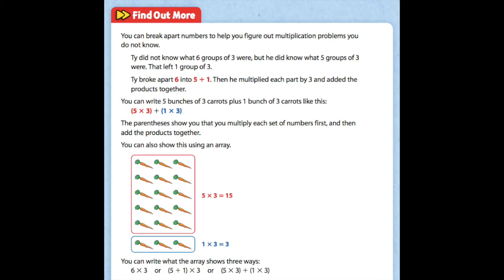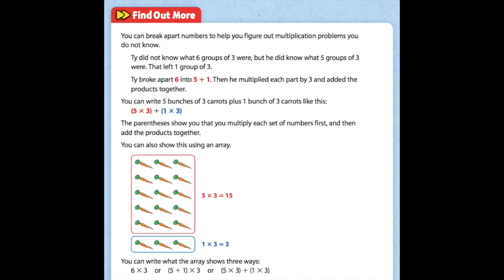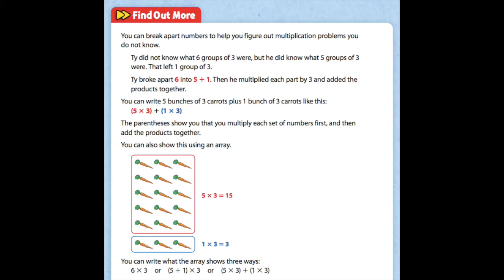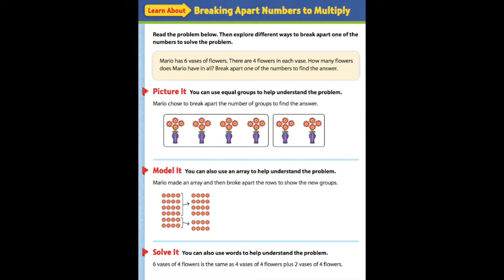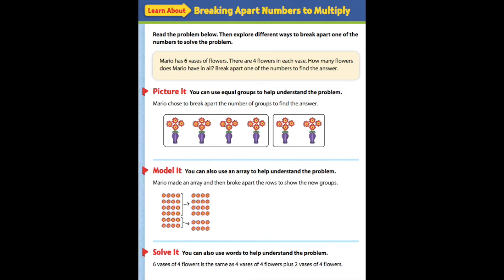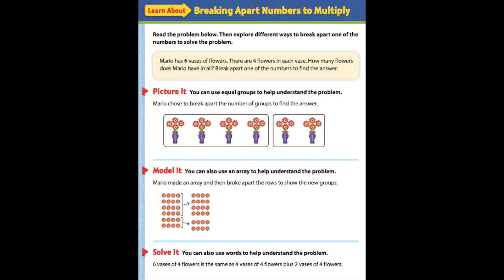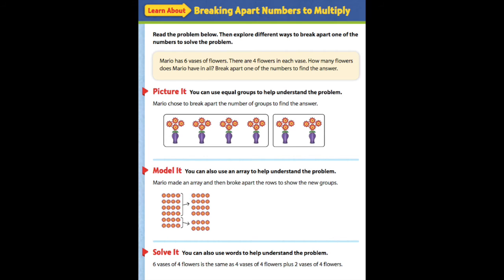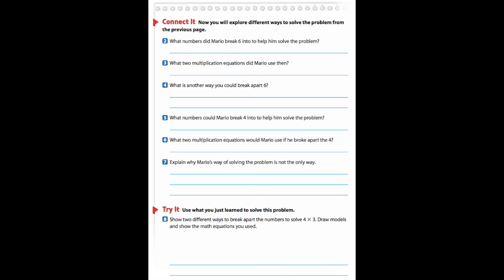May 14, 2020-Math-Carver